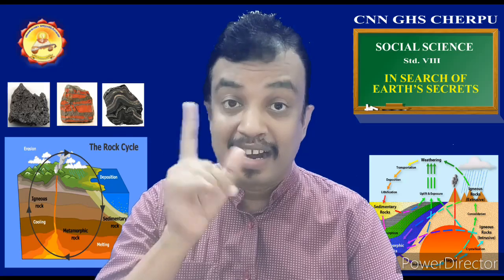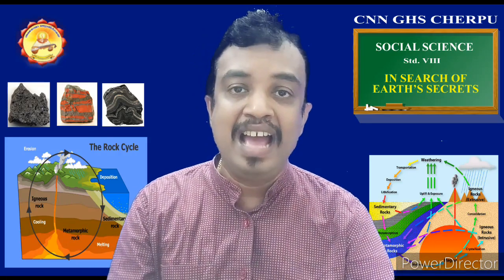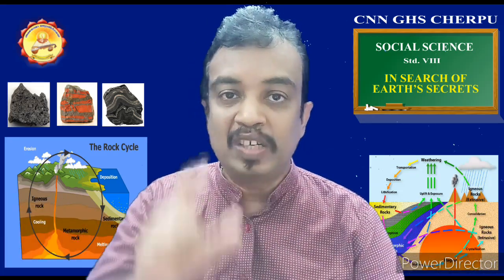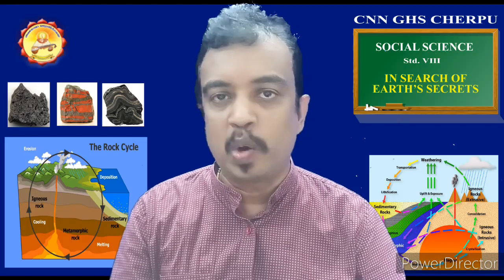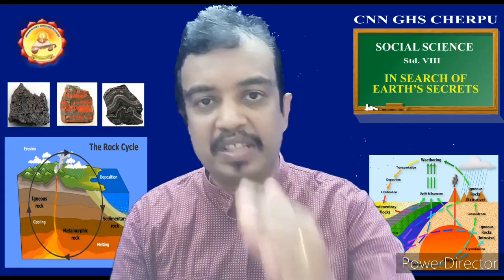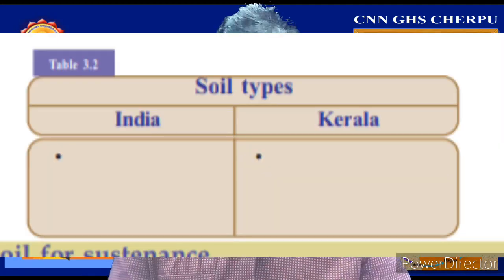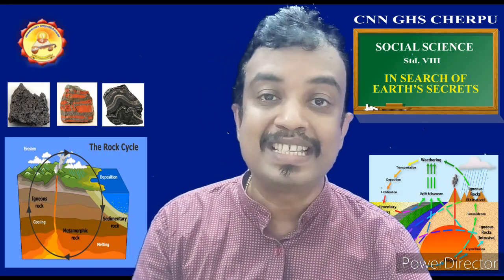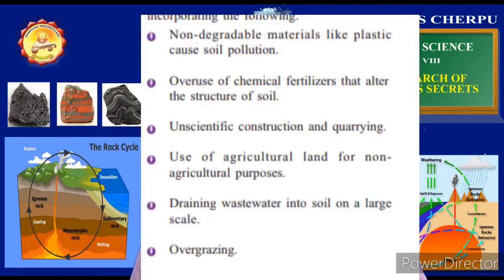Social Science class for Std. 8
3rd Unit - Part 3